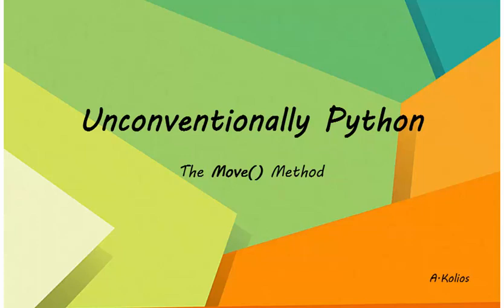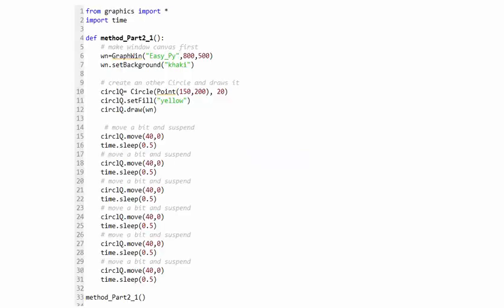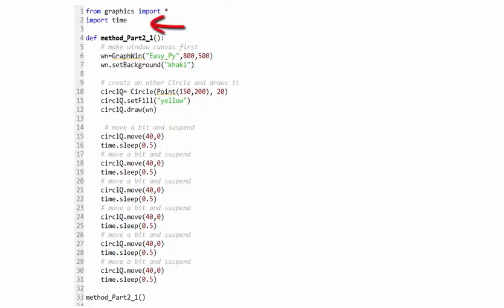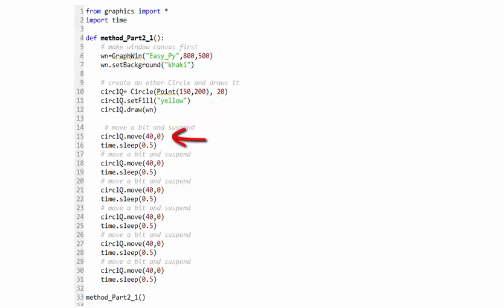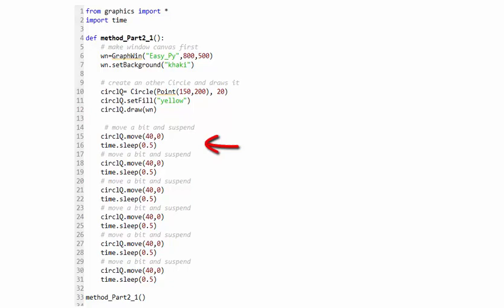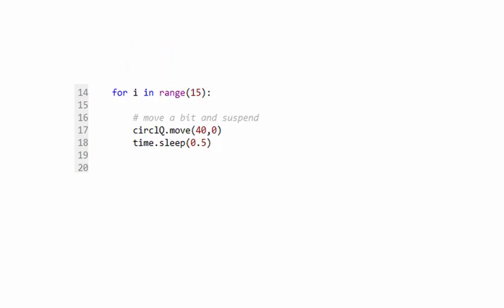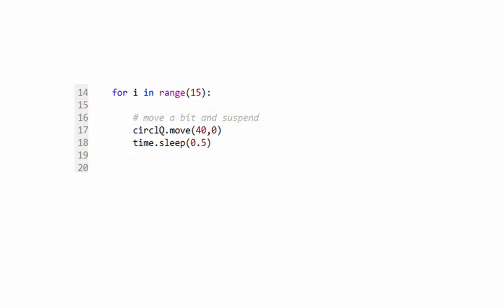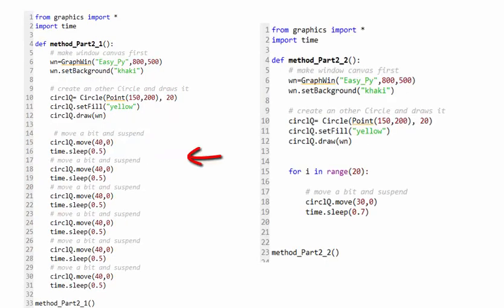9 - The Move( ) method